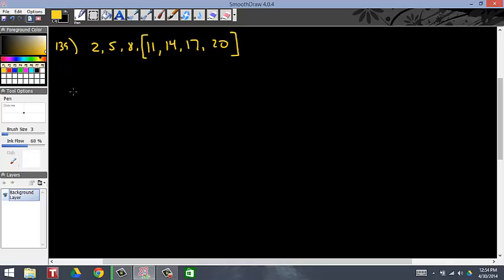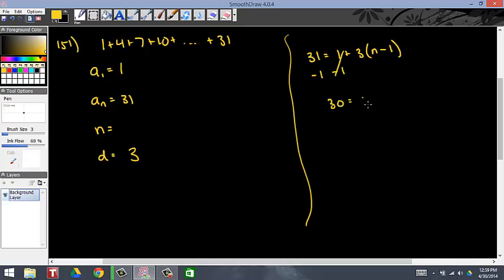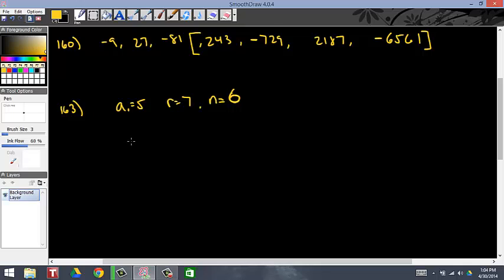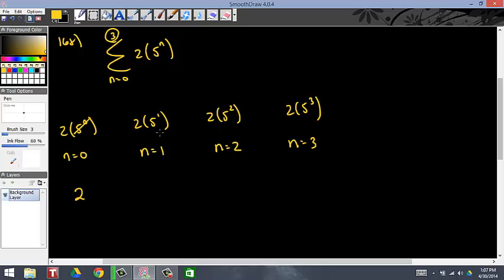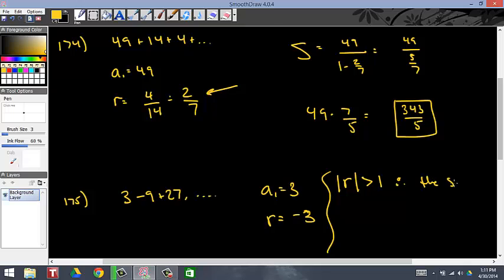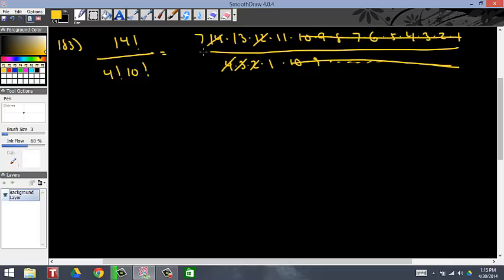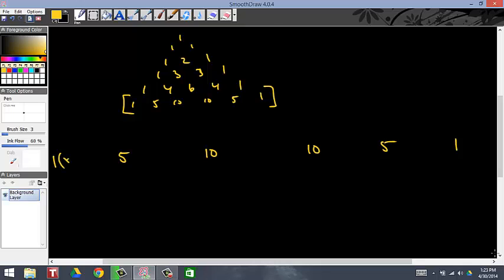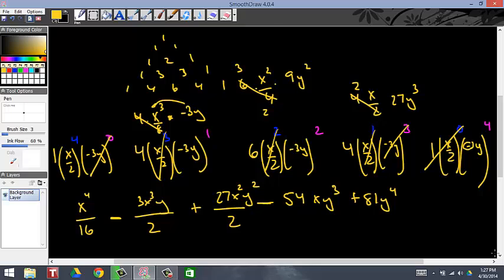Algebra 3 4 Q4 Midterm Review 3